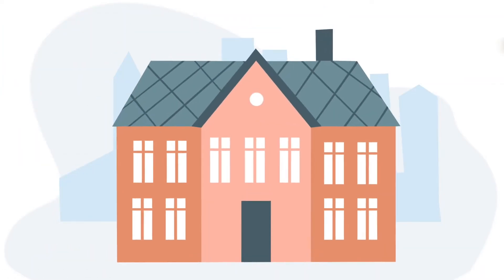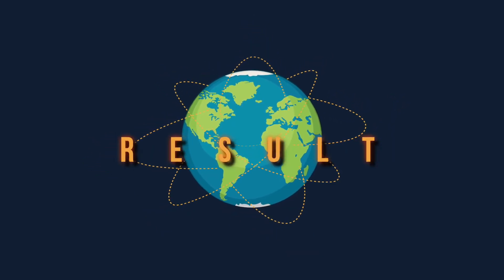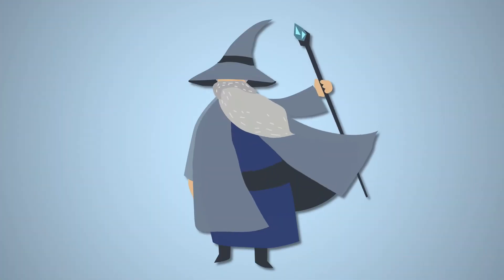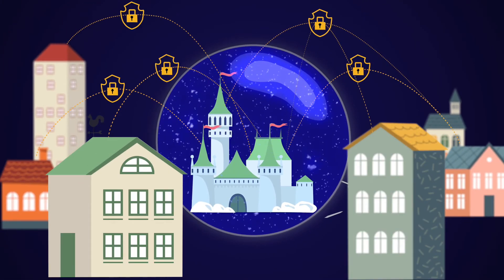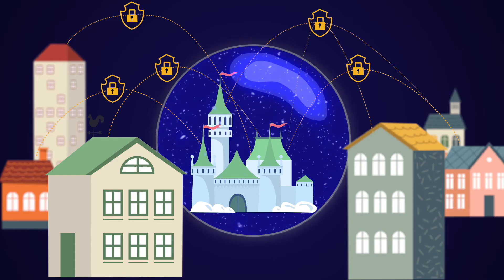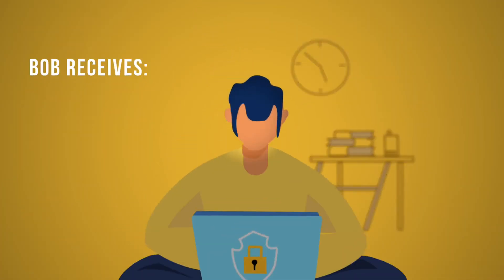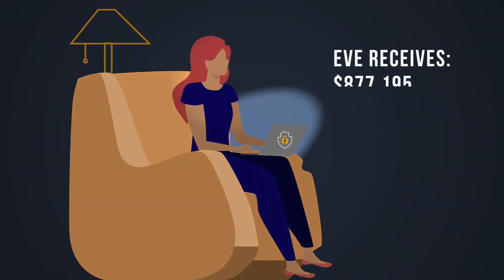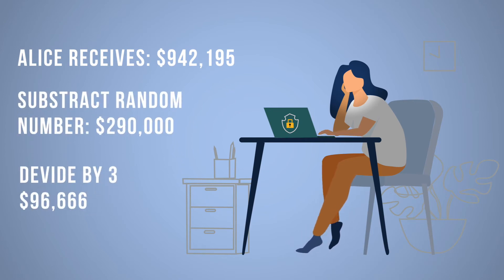January 2021 CACM, Secure Mulitparty Computation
Yehuda Lindell discusses "Secure Multiparty Computation" a Review Article in the January 2021 CACM.